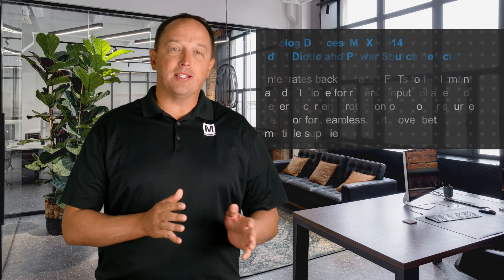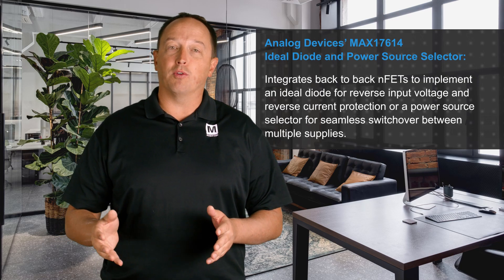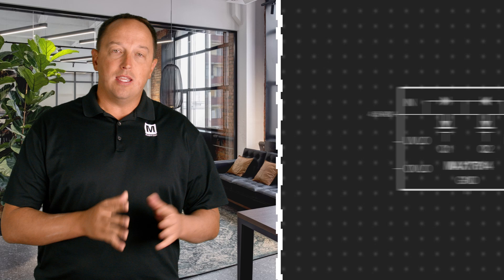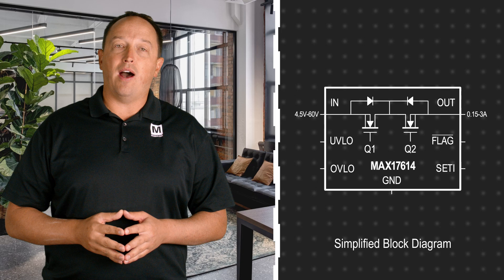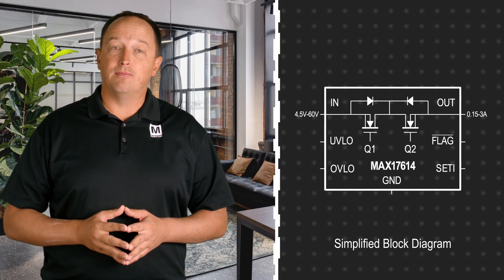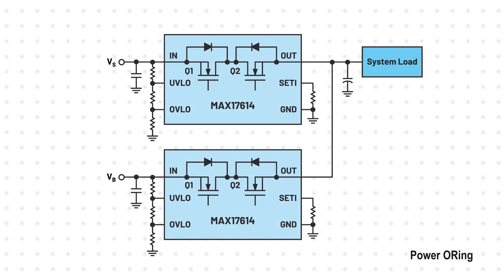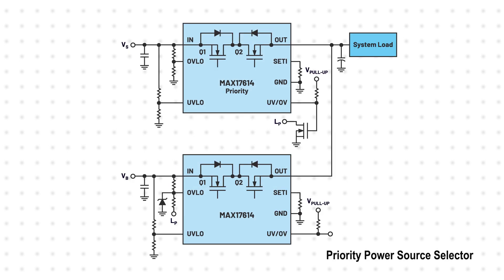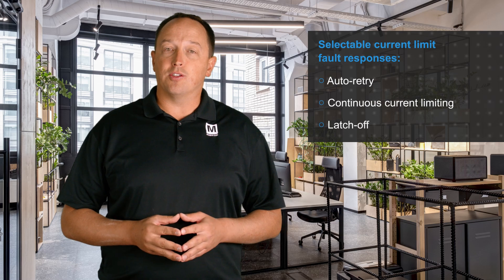Analog Devices MAX17614 Ideal Diode/Power Source Selectors: 3 for 3 | Mouser Electronics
Analog Devices MAX17614 Ideal Diode/Power Source Selectors provide adjustable protection boundaries for systems against positive and negative input faults up to +60V and -65V and output load current up to 3A. The MAX17614 includes two internal nFETs connected in series with a low cumulative RON of 130mΩ (typical).

0:08 What is Analog Devices’ MAX17614 Ideal Diode/Power Source Selector?
1:19 How does the MAX17614 improve system robustness?
2:16 Where is Analog Devices’ MAX17614 Ideal Diode/Power Source Selector used?